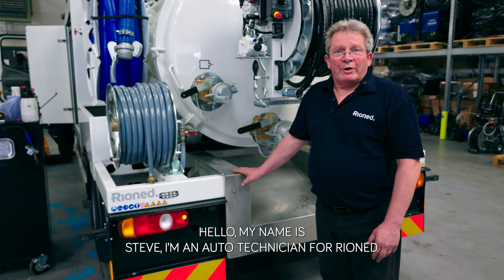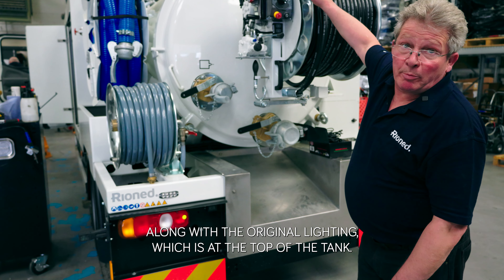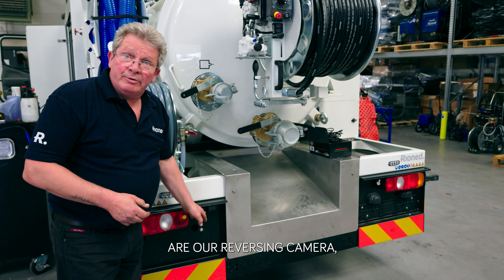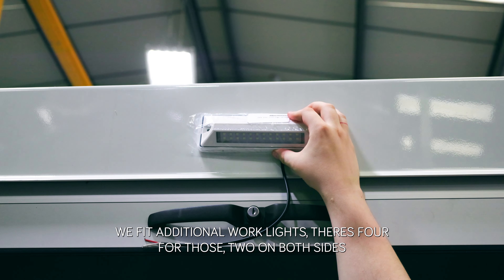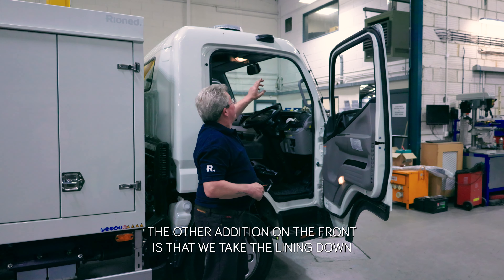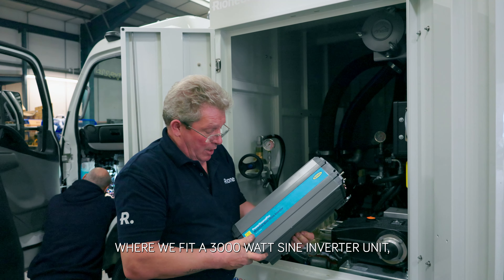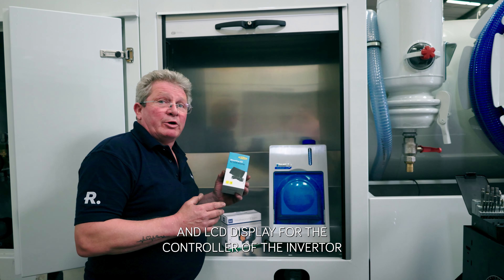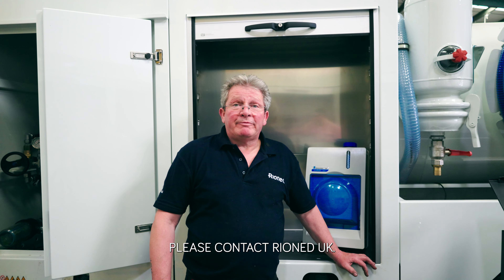7.5t RioCom Modifications for the UK Market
All our 7.5t jetvacs for the UK market undergo additional modifications when they arrive in the country from the Netherlands. Thanks to Rioned UK Vehicle Technician Stephen Ashley for walking us through these modifications